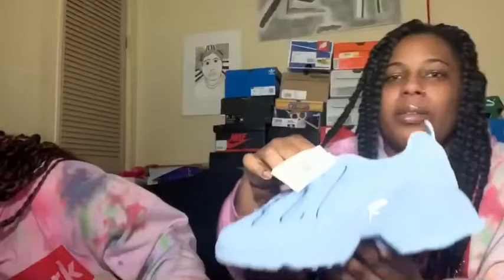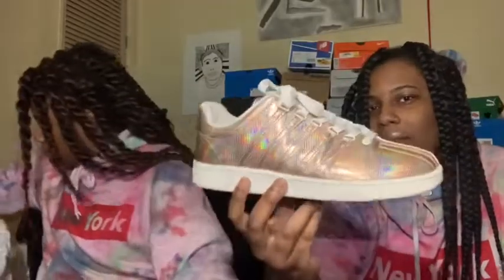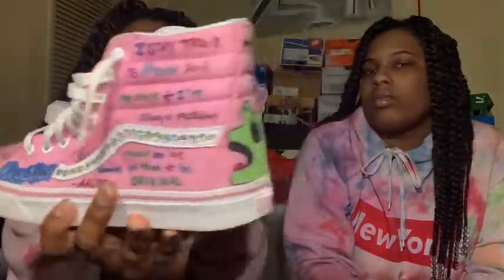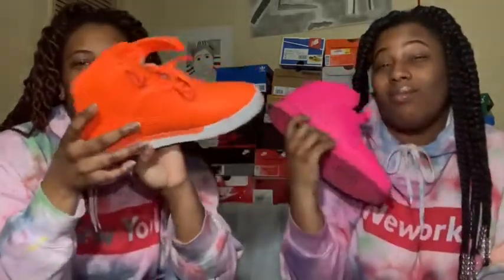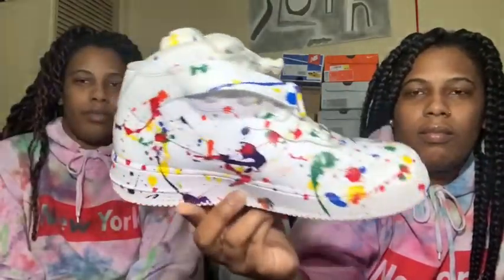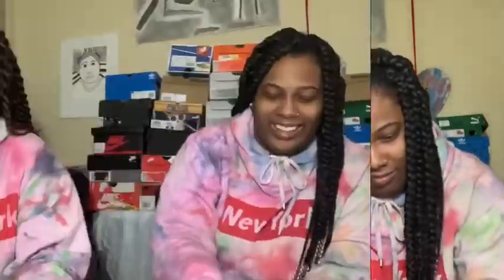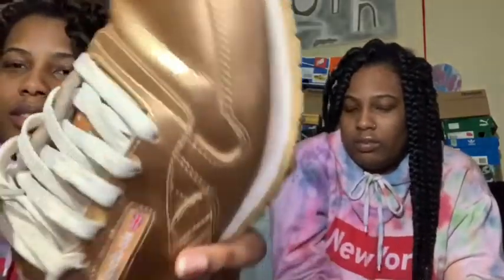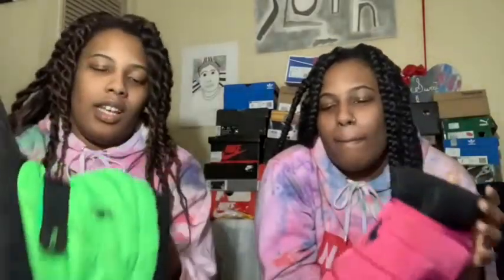Our 2020 Sneaker Collection 👟💫🔥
Twins 2020 Shoe Collection🖤💫